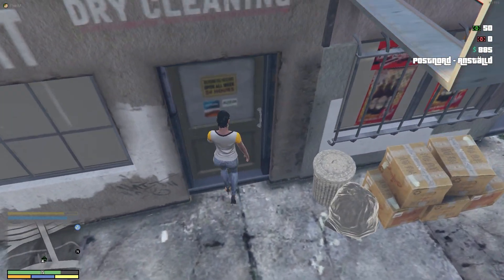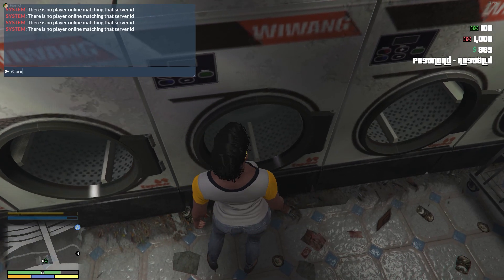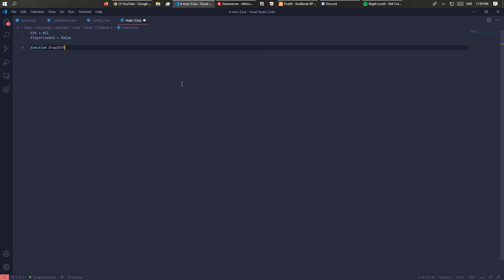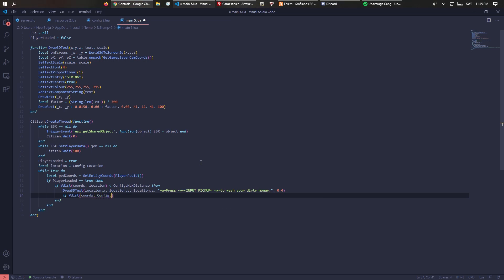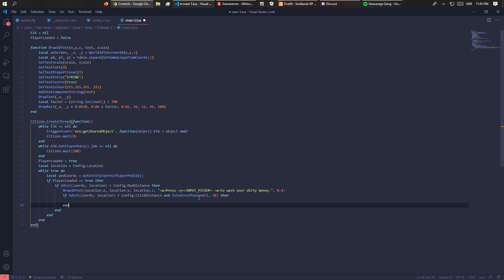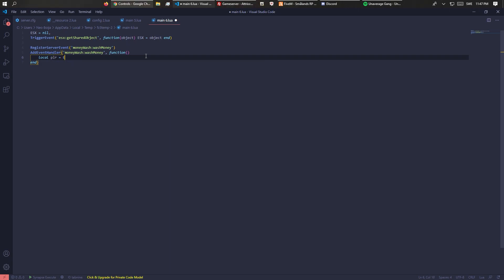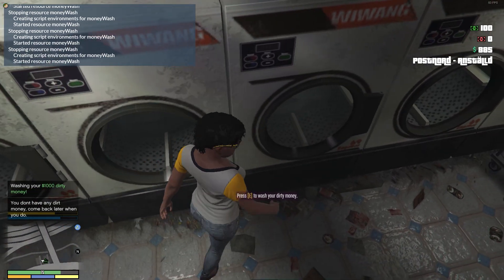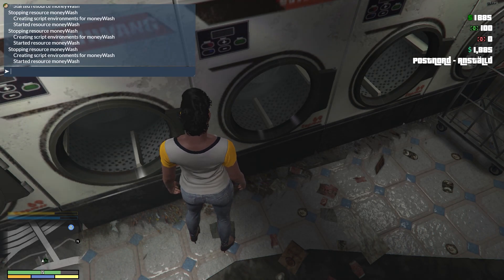Fivem | Money Wash | Tutorial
Today I will show you guys how to make a money washing script!

--/ Links \--
( All scripts from my tutorials are in the discord server :) )

--/ Timestamps \--
0:00​​ Showcase
0:40 Introduction / Explenation
1:15 Setting up files
2:25 Scripting
14:33 Error fixing
17:30 Everything works
18:25 Outro and Information